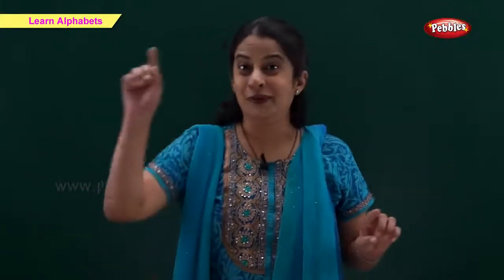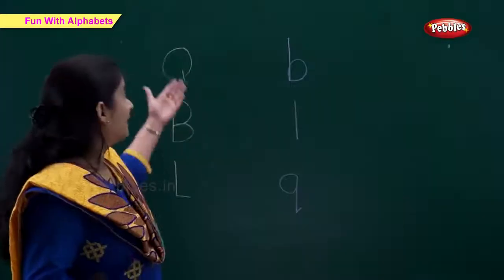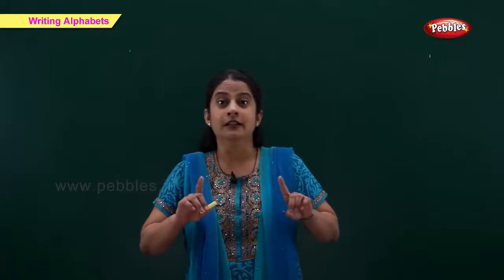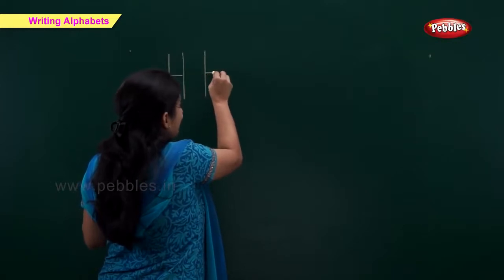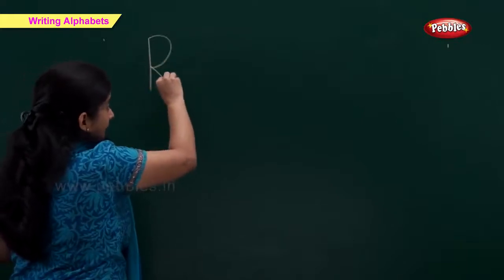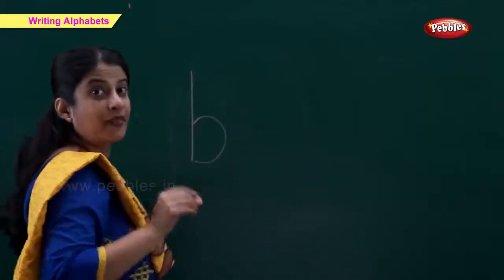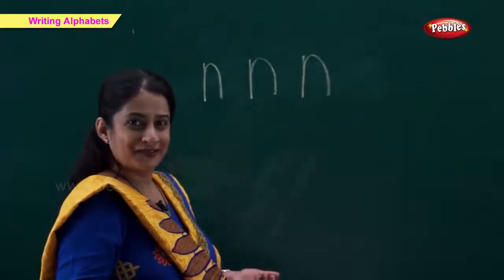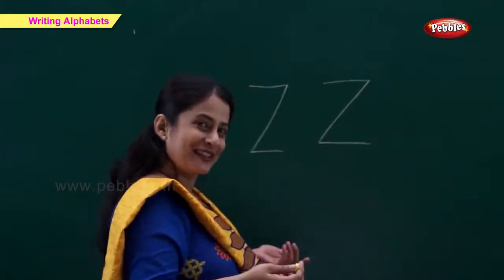Learn Alphabets For Kids How to Read English Alphabets How to Write English Alphabets